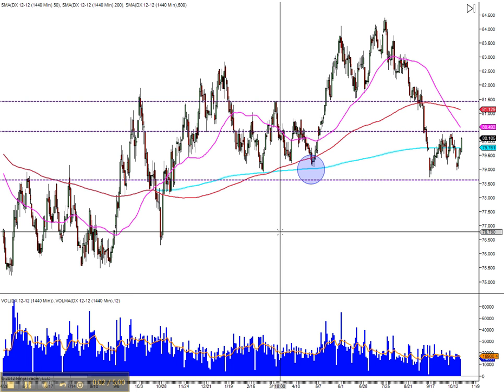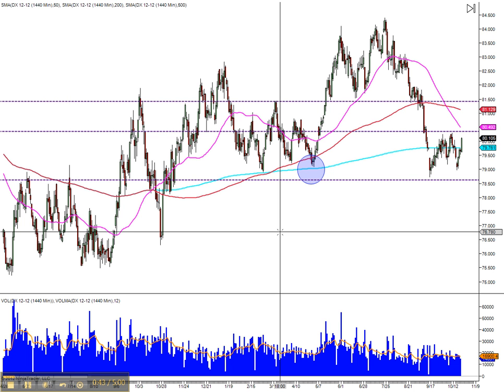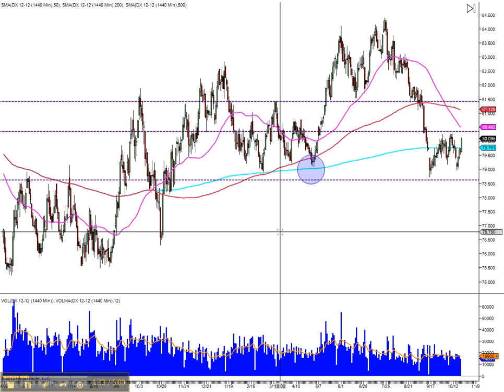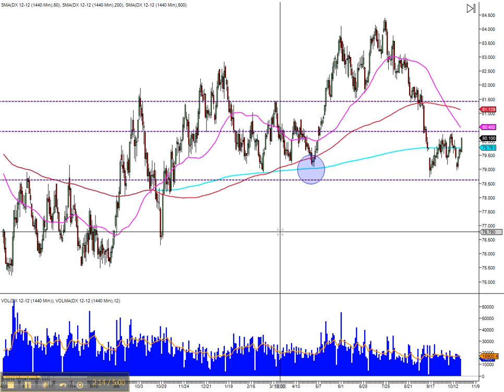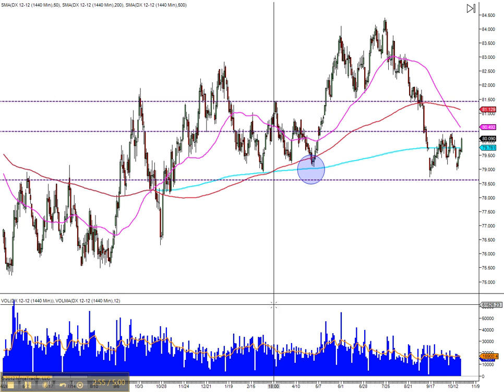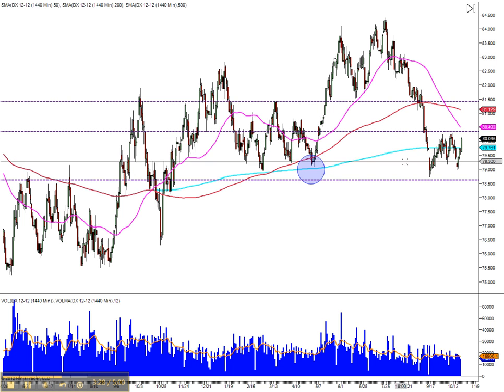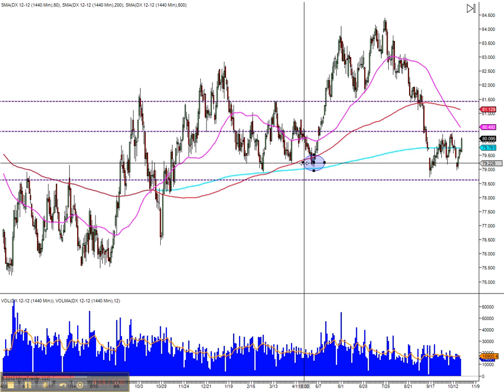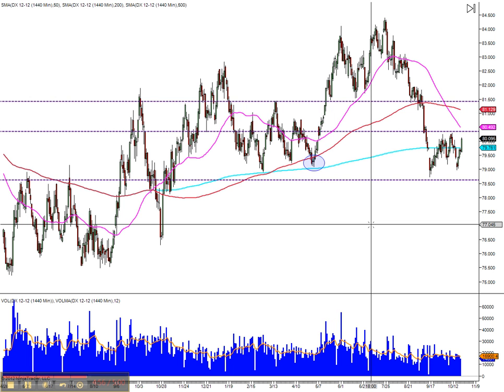Day trading course Dollar index - S&P500 support sell off from Bad AAPL and GOOG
the Dollar index is moving toward resistance.  This is the analysis we did this am for the Dollar index and the S&P500.  Risk off trading session. Short on S&P500 and long on Dollar index.

Our Day trading course trains traders through high impact learning activities to manage risk, take risk, push the button, be responsible for trades and keep on the right side of your trades. Our live trainings focus on price action, settings of the market and the Market Maker mentality and precise entries. The emini S&P500 day trading course will show you how to take profit out of the market, manage your account for income and capital appreciation. After the course we have live trading room to collaborate and trade together. For experienced traders and institutional traders you will get a psychological break through of clarity and perfect your entries and risk management, For beginners you will learn the settings of the stock market, price action and psychology necessary to build your accounts.

daily chart
Day trading course
economy
Emini futures live trade room
financial terrorism
learn how to trade
market makers
Gold Trading
Oil Trading
Bond trading
Stock Market
S&P 500
S&P 500 day trading
S&P 500 day trading course
S&P 500 live room
S&P500 day trading workshop
Stock Trading
technical trading patterns
trading psychology
Bull Channel Bear Channel Pennant Flag Wedge
Candlesticks
Japanese Candlesticks
Sigma event
day trading system
breakout trading

Day trading course "learn how to trade" online trader swing intraday calgary montreal Florida day trader gold oil silver bonds {futures trading} (stock trading) (live trading room) "london day trading Course" "swing trading course" "Stock trading course" education